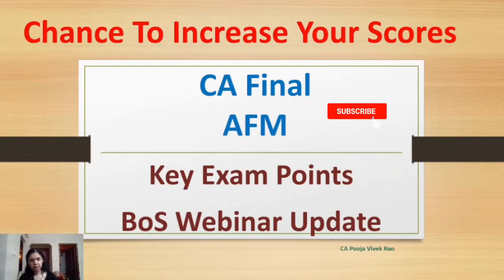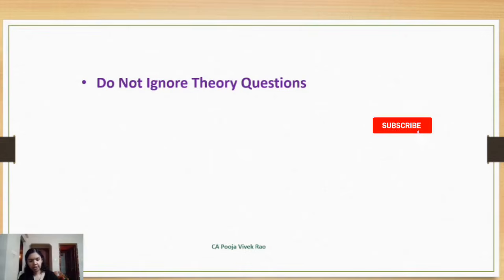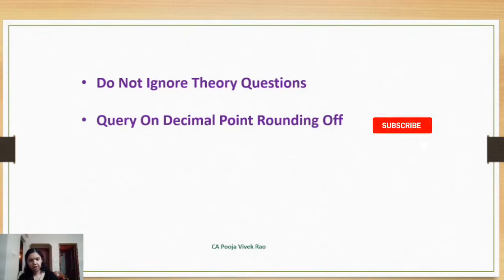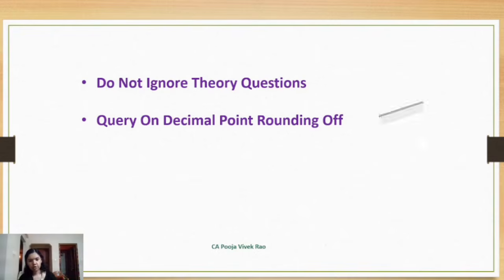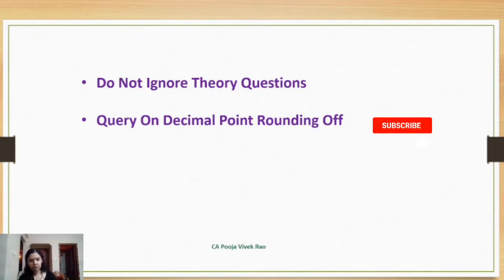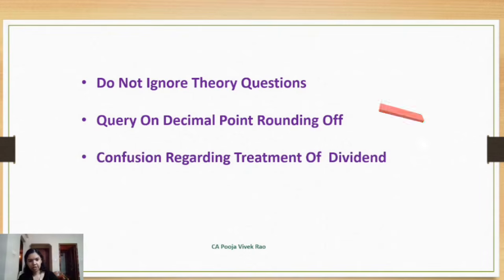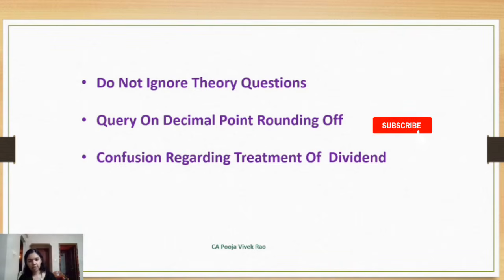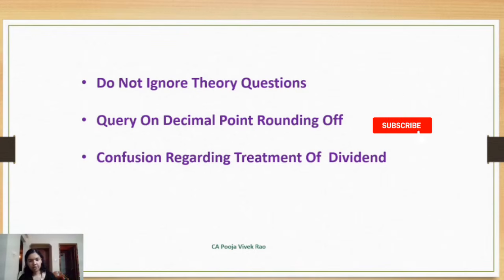CA Final AFM Jan 2026 | ICAI BoS Webinar Updates | Strategy to Score 70+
Preparing for CA Final AFM – Jan 2026?
In this video, I break down the latest ICAI BoS Webinar updates and explain how to align your AFM preparation with examiner expectations to maximize marks and target 70+.

You’ll learn:

* What ICAI is indirectly emphasizing in AFM
* Common mistakes students make despite good preparation

Must-watch for serious CA Final aspirants aiming for high scores.